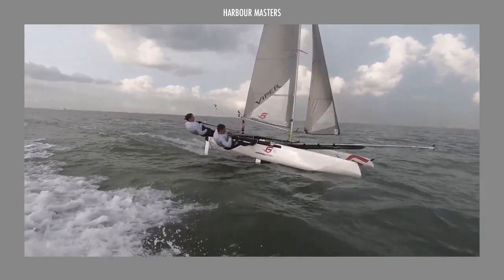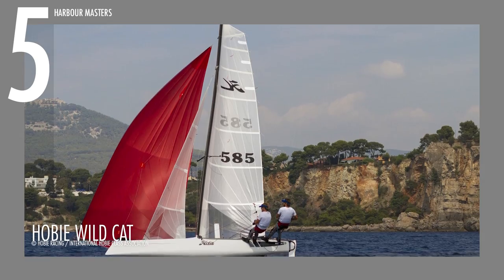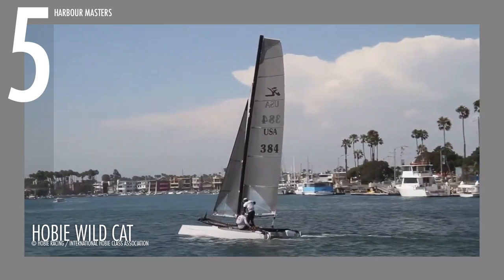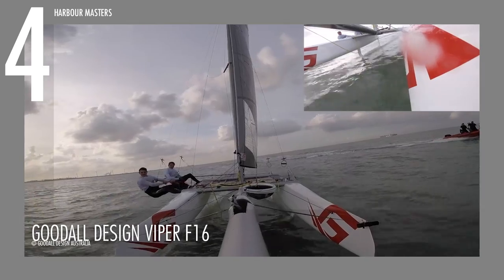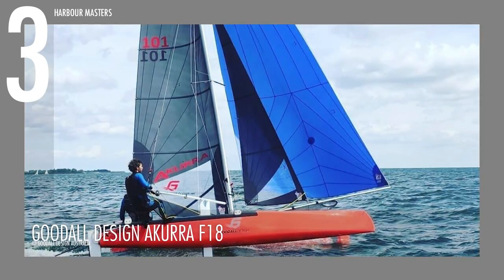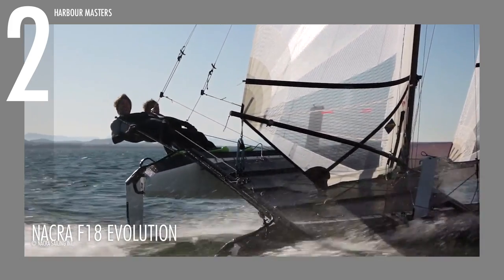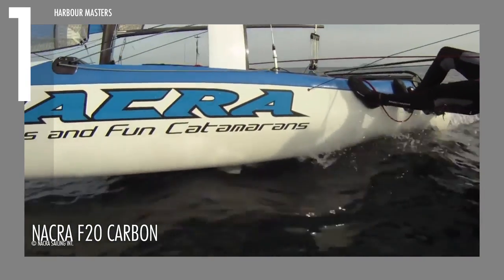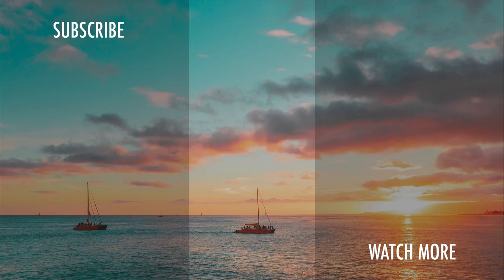Top 5 Most Expensive Small Beach Catamarans ($20K+) 2023-2024 | Price & Features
Elevate your sailing experience and indulge in the ultimate luxury with our handpicked selection of the most expensive small beach catamarans available. In this episode, we'll review their technical specifications, impressive capabilities, and current asking prices. Join us as we unveil our top picks, and get ready to set sail in these amazing watercraft!

Step into the world of small beach catamarans, also known as "beach cats,'' where lightweight, multi-hulled vessels offer the perfect blend of excitement and adventure. These catamarans are tailor-made for day sailing and watersports, making them ideal for exploring beaches and shallow-water areas with ease. Ranging from 13 to 22 feet in length, these small beach cats are remarkably agile, taking you to places beyond the reach of traditional cruising yachts. With their shallow draft, trampoline deck, and easy portability, they provide a unique and thrilling sailing experience. As we list down our top options, we'll explore their key features, discuss the variety in construction, materials, and capability, and present some of the most expensive models available, ensuring you find the perfect match for your sailing aspirations.

EXTRA INFO:

1:42 - Hobie Wild Cat
© Hobie Racing / International Hobie Class Association

Length: 18 ft (5.46 m)
Beam: 8 ft 6 in (2.46 m)
Maximum weight: 397 lbs (180 kg)
Maximum load: 529 lbs (240 kg)
Sail area: 454 sq ft (42 sqm)
Passenger Capacity:  2
Price: around $22,499

3:32 - Goodall Design Viper F16

Length: 16 ft 4 in (5 m)
Beam: 8 ft 2 in (2.5 m)
Maximum weight: 284 lbs (129 kg)
Mainsail: 162 sq ft (15 sqm)
Passenger Capacity:  2
Price: around $24,268

5:29 - Goodall Design Akurra F18

Length: 18 ft (5.5 m)
Beam: 8 ft 5 in (2.6 m)
Mainsail: 183 sq ft (17 sqm)
Passenger Capacity:  2
Price: around $28,529

7:09 - Nacra F18 Evolution

Length: 18 ft (5.52 m)
Maximum weight: 418 lbs (180 kg)
Passenger Capacity:  2
Price: around $28,279

9:26 - Nacra F20 Carbon

Length: 20 ft 3 in (6.2 m)
Beam: 10 ft 5 in (3.2 m)
Maximum weight: 401 lbs (182 kg)
Mainsail: 227 sq ft (21.07 sqm)
Passenger Capacity:  2
Price: around $29,000

11:18 - Questions